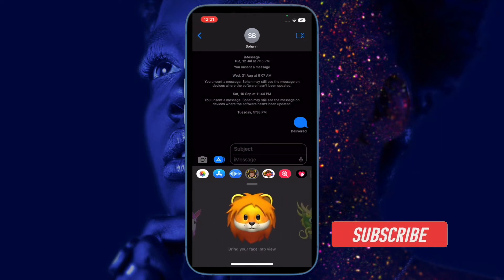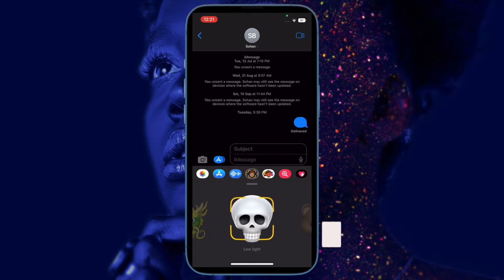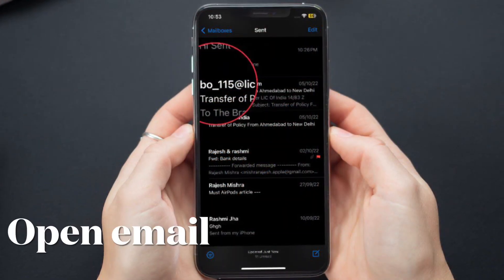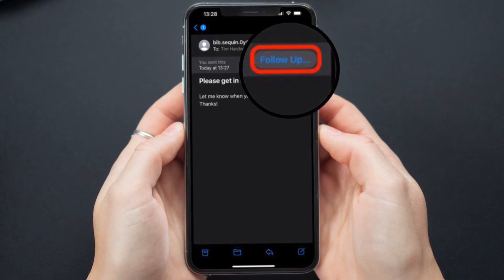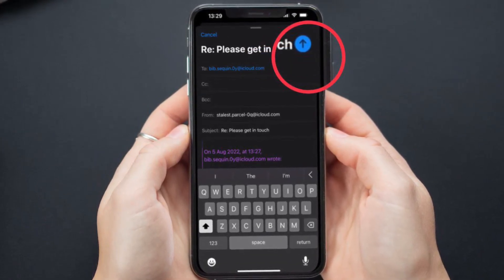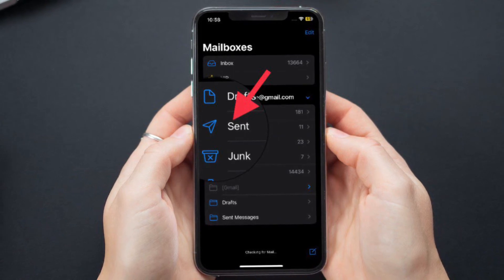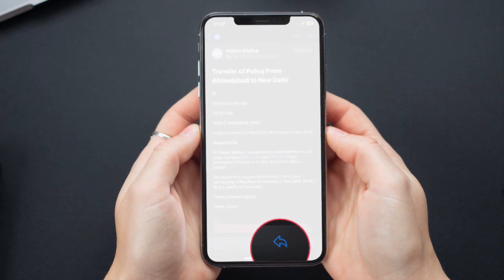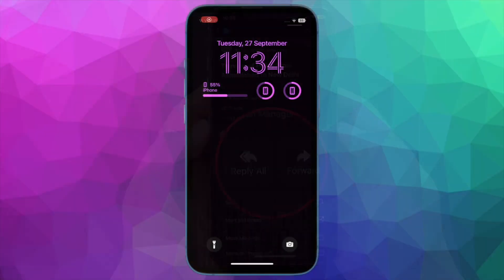How to Arrange Emails to Follow Up in iOS 16 on iPhone and iPad 🔥🤩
Here is how you can perfectly arrange emails to follow up in iOS 16/ iPadOS 16 on your iPhone and iPad the right way. Let’s find out!